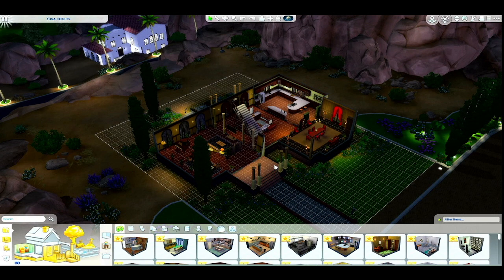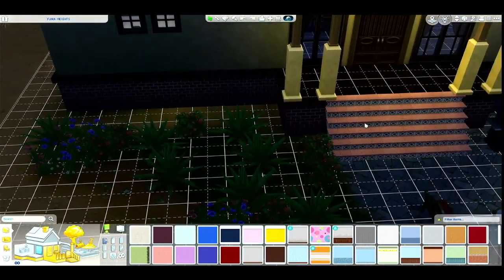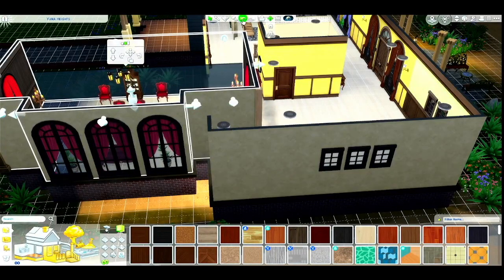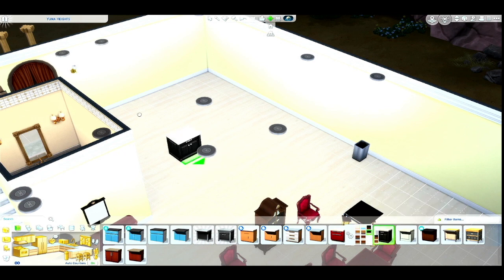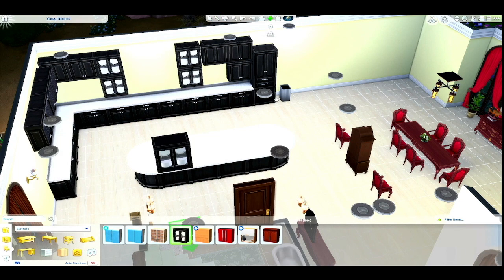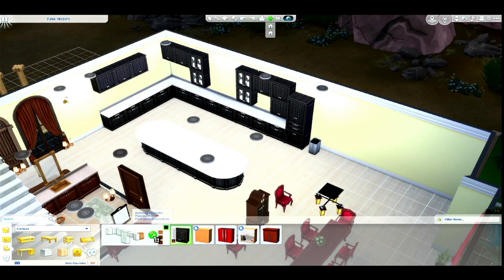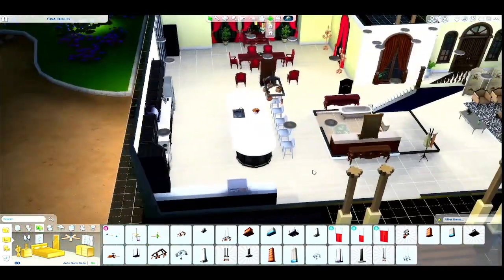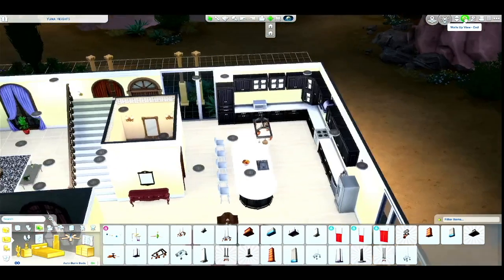Noobs Playing SIMS4: Couples Building Challenge. YUMA HEIGHTS RENO Ep.1 part 2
In this Sims4 Challenge, couples battle it out to see who will create the best home. You, as the audience, get to decide who wins. Each video will be in one room of the home until the house is complete.

Please join us in this challenge and give us feedback on the best house.

Join Elijah and Elliott's community for fun with games and learning Fun.

Stop by our Instagram page EspinalFamily_